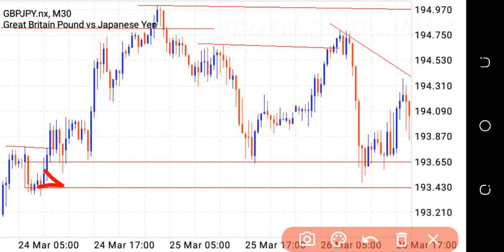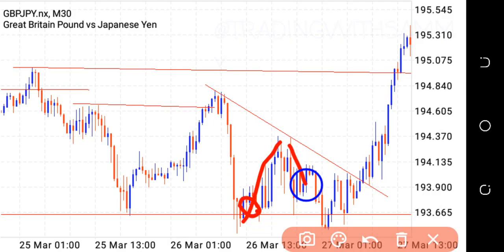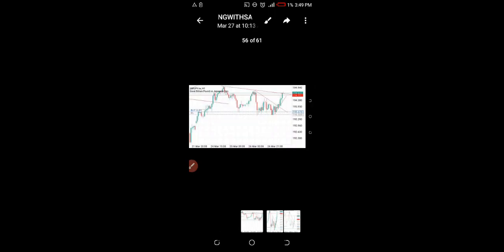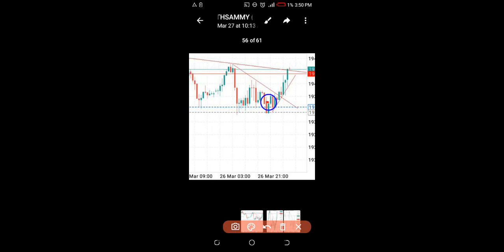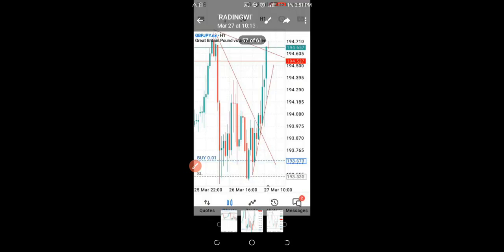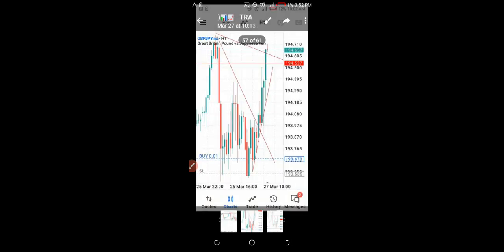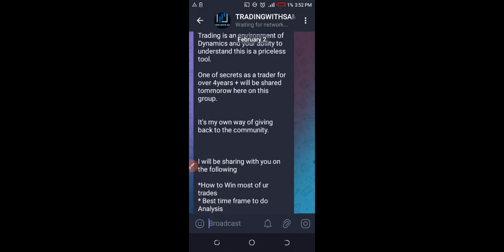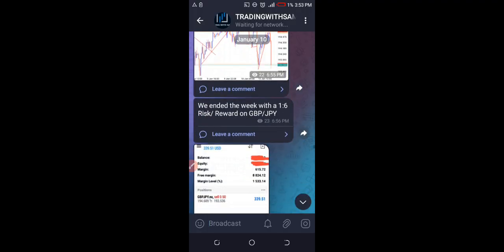Secrets behind H4 Chart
Understanding the 4hr time frame is a blue print to becoming a consistent Profitable trader
In this course I would be walking you down to the following
*How to Understand 4hr time frame
*How to Analyse 4hr and lower time frames like 15m,5ms
*And Introduction to Price Action concepts

If this is something ur interested in then let's get started.